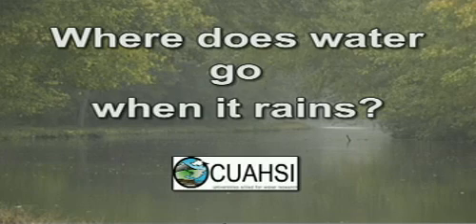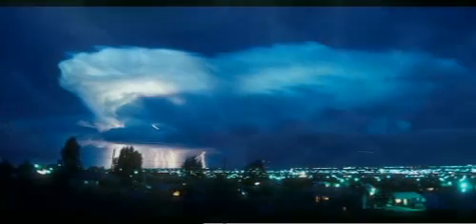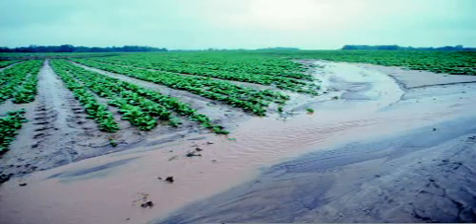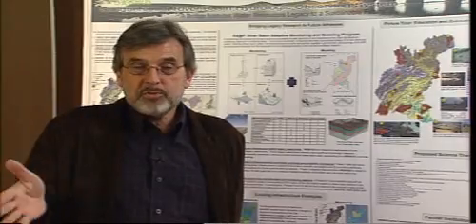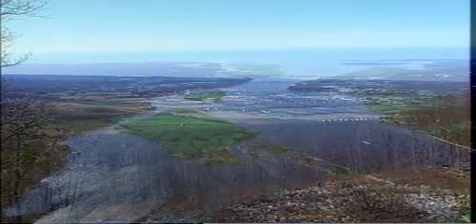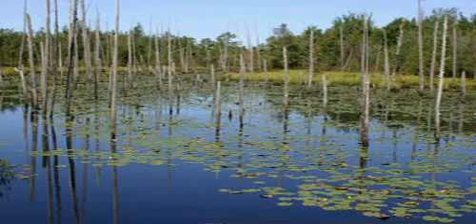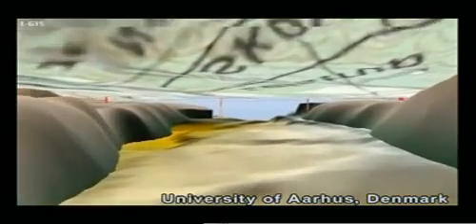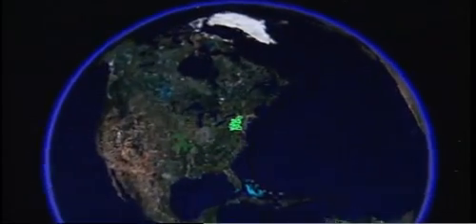Where does water go when it rains?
This video provides an introduction to the hydrologic cycle and hydrologic science.